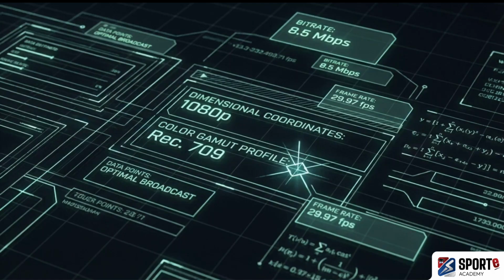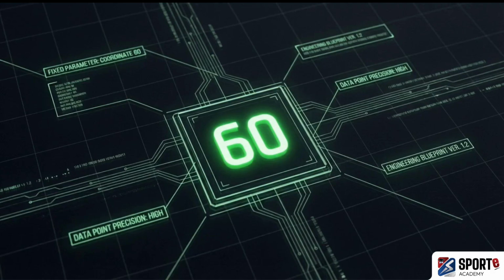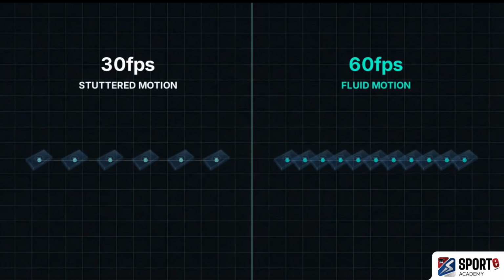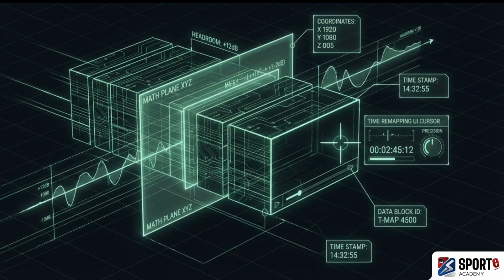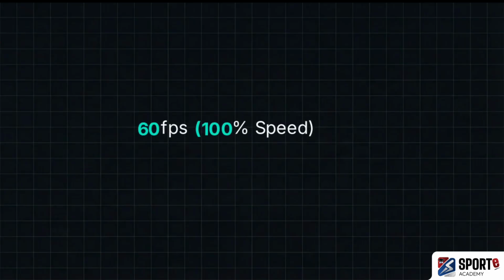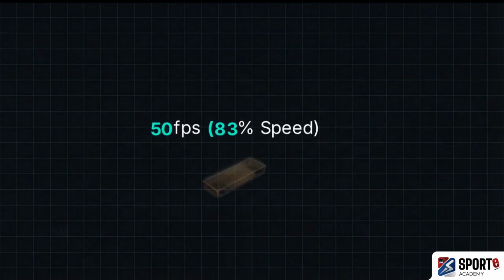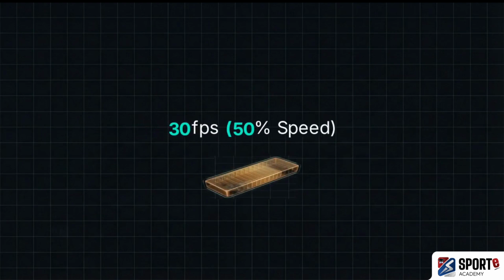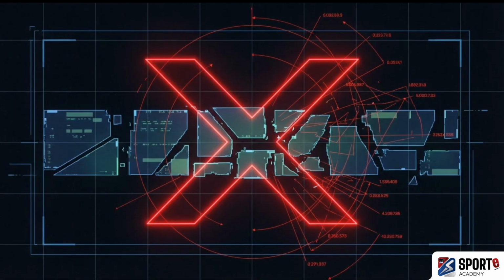Building the Perfect Esports Montage | Sporte Aademy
Want to create an esports montage that actually stands out? In this video, we break down the essential steps to building a high-impact gaming montage. From selecting the right music to perfecting your sync and adding cinematic effects, we show you how to turn raw gameplay into a viral masterpiece.

Timestamps:
0:00 - Introduction to Esports Montages
0:45 - Choosing the right track for your edit
1:30 - Master the art of Sync Editing
2:15 - Using Speed Ramps for impact
3:00 - Adding cinematic transitions and effects
4:00 - Color grading your gaming clips
5:00 - Final polish and export settings